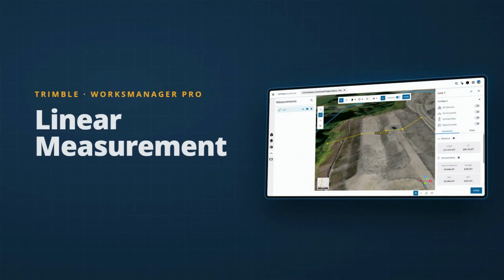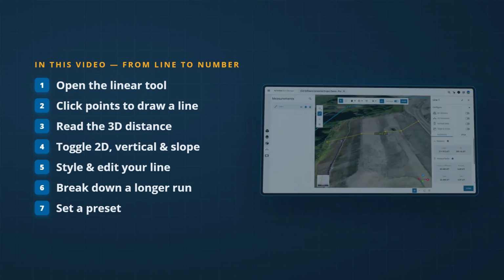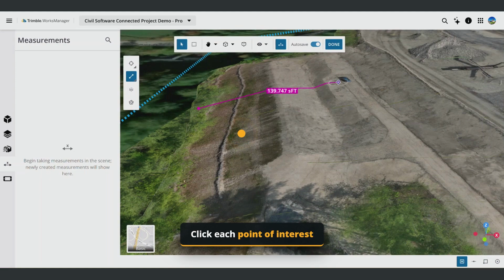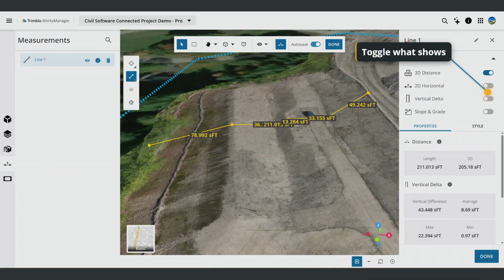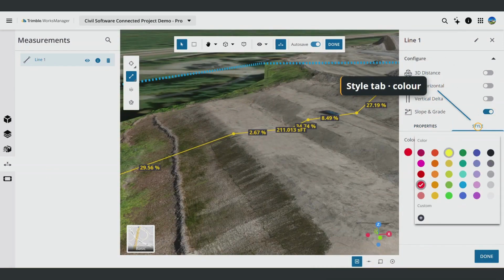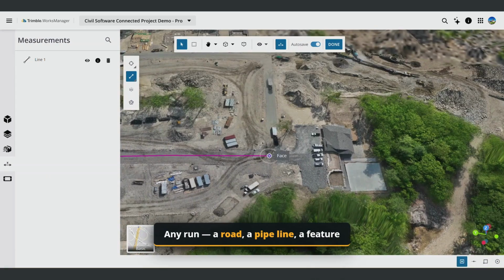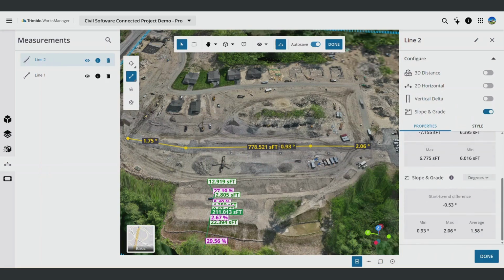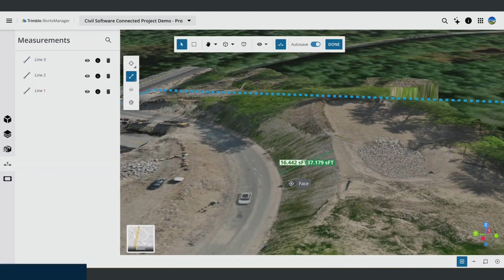Linear Measurement [EN] | Trimble WorksManager Feature Demo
Need a length, a grade, or a height difference on site? In this video we show how WorksManager Pro lets you measure them directly in the 3D viewer — no field trip, no desktop export. Draw a line on your latest capture and instantly read its full 3D distance, its 2D horizontal distance, the vertical delta from end to end, and the slope of every segment as a ratio, percentage, or degrees. Trace a quick two-point check or a long run down a road or pipe route, break it down in the side panel, style and edit it, and set a preset so every new line shows exactly what you need. Every measurement is saved with the project, so your whole team works from the same numbers.

Key features: Draw a polyline on your capture and read the full 3D distance instantly · One line, many answers — 3D Distance, 2D Horizontal, Vertical Delta, Slope & Grade · Full side-panel breakdown: length, 2D, vertical difference, average / max / min, slope as ratio / % / degrees · Presets and saved-and-shared measurements for the whole team

00:00 Why measure in the viewer
00:26 Open the linear tool
00:42 Draw the line
00:57 Read the 3D distance
01:07 Toggle the info you need
01:29 Slope, grade & style
01:43 Edit any measurement
01:54 Measure a longer run
02:07 The full breakdown
02:29 Presets
02:50 Wrap-up